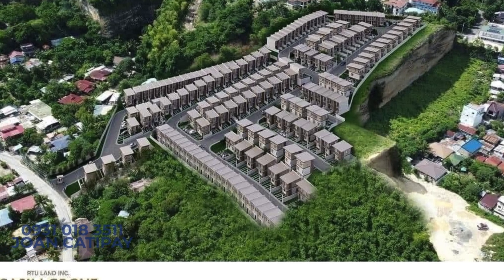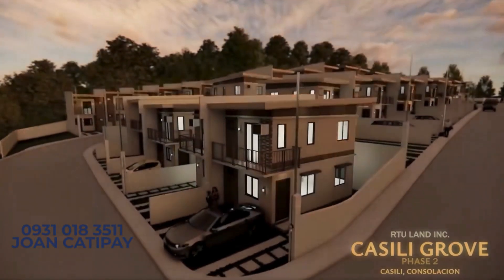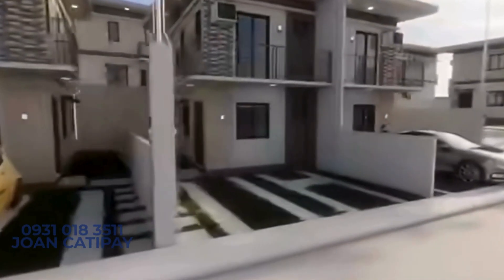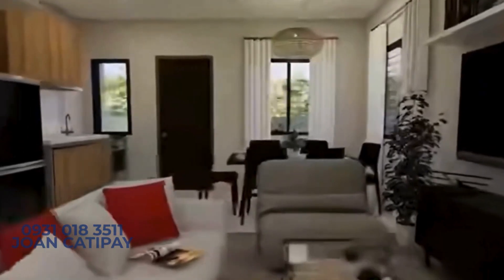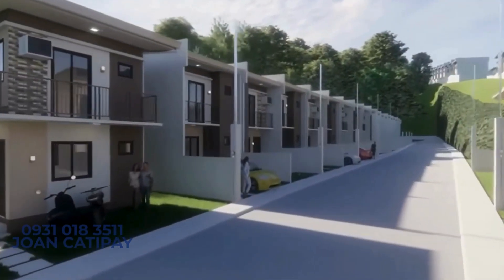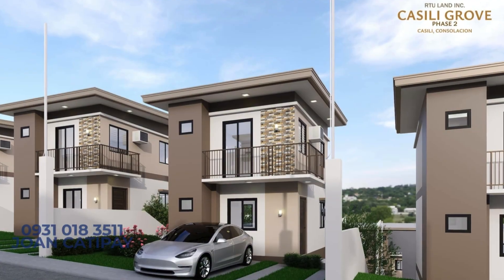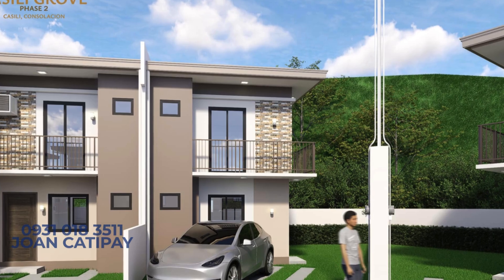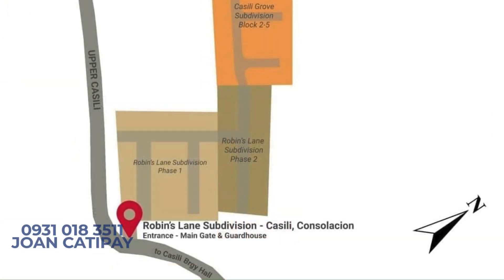Reserve Your Townhouse Now At Robinslane Casili Grove Phase 2 In Casili, Consolacion Cebu!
CASILIGROVE PHASE 2 IS NOW OPEN FOR RESERVATION

📌Location: Casili, Consolacion, CEBU 2-3mins away from FOODA Consolacion

Reservation Fee: 30k
Equity start at 12K/month

📌BUYER'S Promo
Free transfer charges
Free move-in fees
Free wardrobe cabinets in every room
Free kitchen cabinet
Free Mandaue Home Card
Free electricity and water connection
LED downlight for every room

📌NEARBY ESTABLISHMENTS:
Casili Brgy. Hall
Fooda Consolacion
City mall Consolacion
Mendero Hospital
SM City Consolacion
Private and Public schools
 ✅Access road going to Casili, Cubacub, Tawason, Canduman Mandaue, Tintay Talamban and Pit-os Cebu City

📌AMENITIES:
24/7 security
Gated community
Perimeter fence
Clubhouse
Park and Playground

📌AVAILABLE UNITS:
Townhouse
Duplex
Single Attached
Single Detached

Reserve yours Now!

For more info | Site Visit | Reservation pm me
Joan Catipay
Real Estate Broker
PRC Lic.#: 0032199